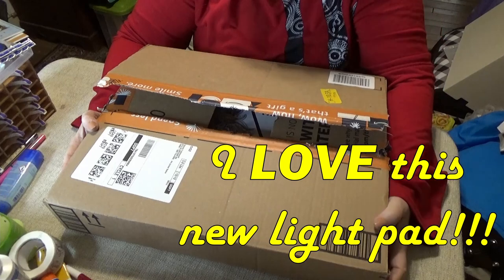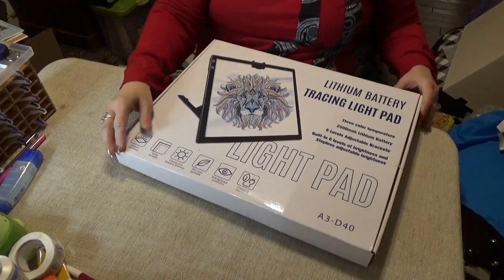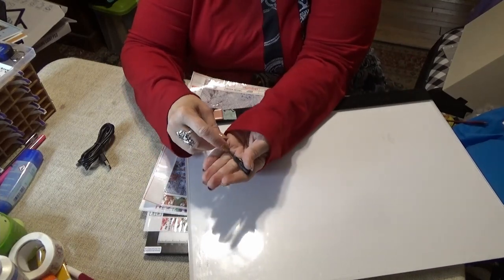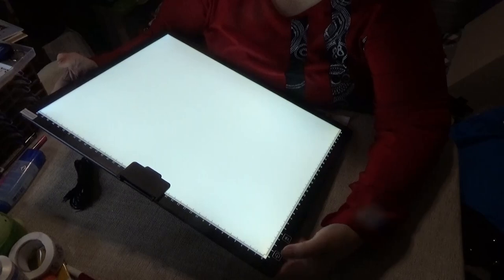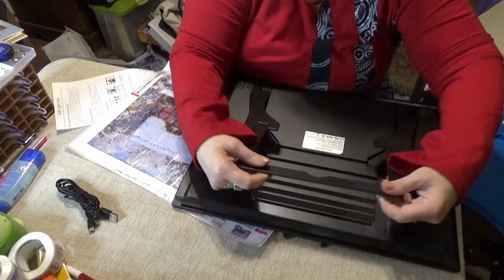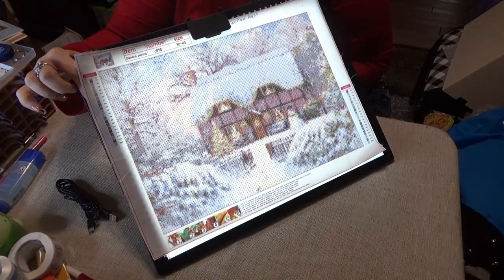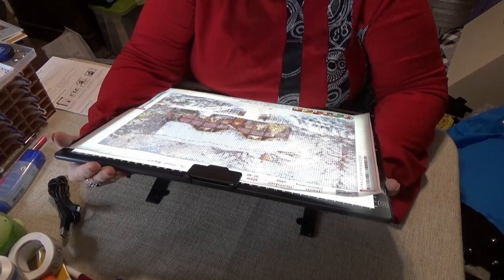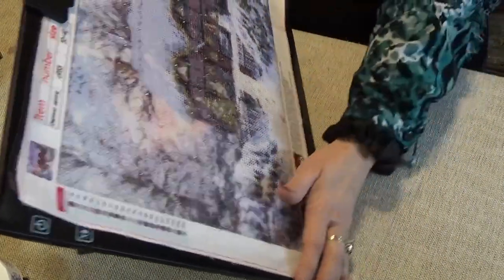Best New Diamond Painting Tool - Cordless Light Pad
Today ~ a Great New light pad by Alain. Best new Diamond Painting too.

Address all correspondence to:
Wanda Schwandt
Wanda's Workbasket

Blessings, W